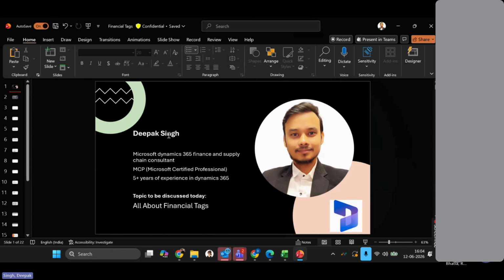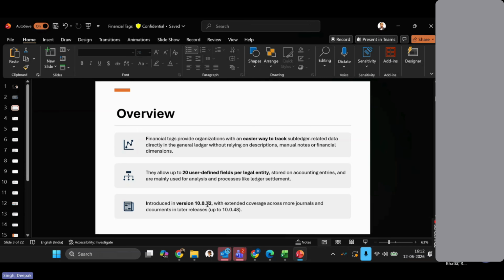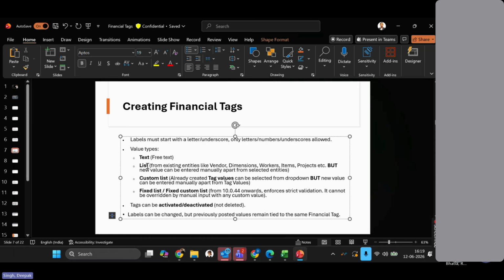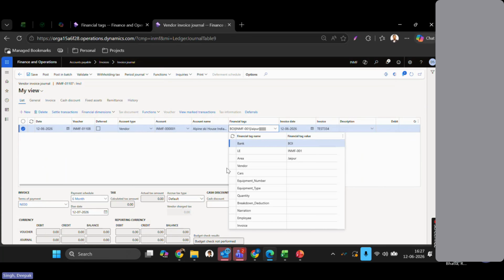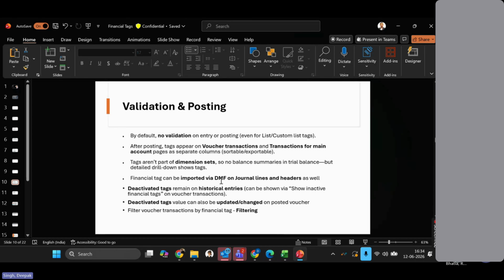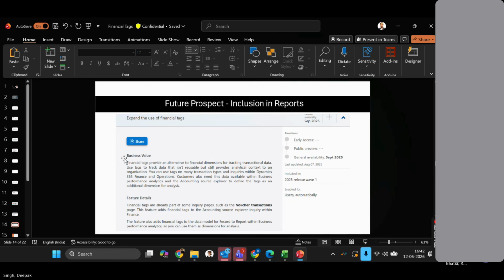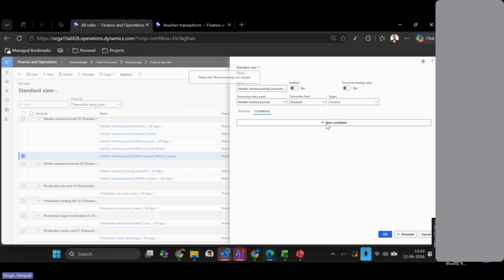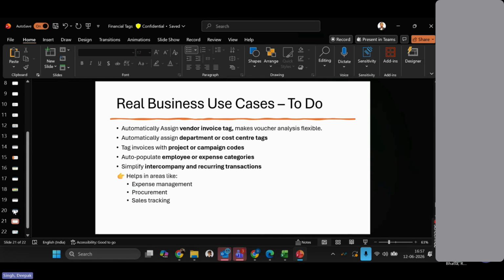All about Financial Tags in D365 Finance and operations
In this video, we'll explore Financial Tags in Microsoft Dynamics 365 Finance & Operations (D365 FO) and understand how they help enhance financial reporting, transaction tracking, and business analysis. You'll learn what financial tags are, how to configure them, and how they can be used to capture additional financial information beyond traditional financial dimensions. Whether you're a consultant, finance user, or D365 learner, this tutorial will help you improve visibility and reporting within your organization.

👉 Topics covered:
Introduction to Financial Tags
Benefits and use cases
Configuration steps
Transaction entry and reporting
Best practices in D365 Finance & Operations